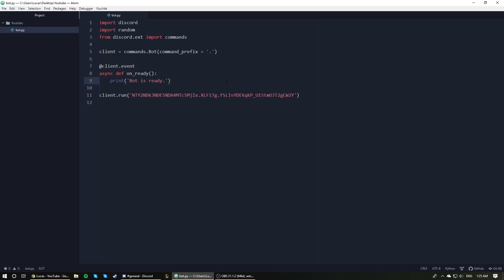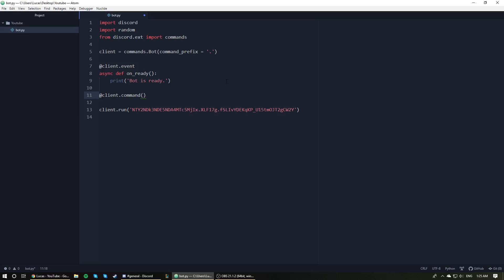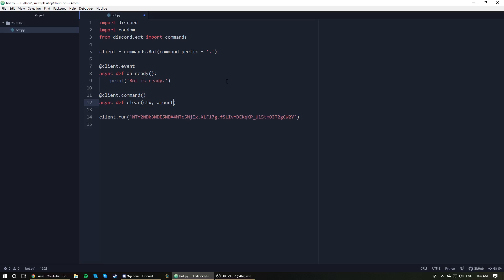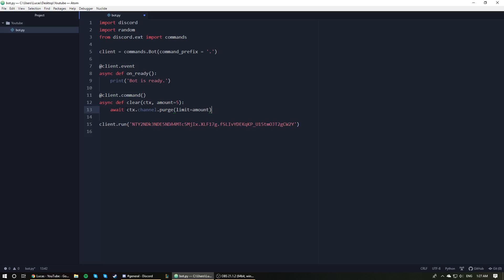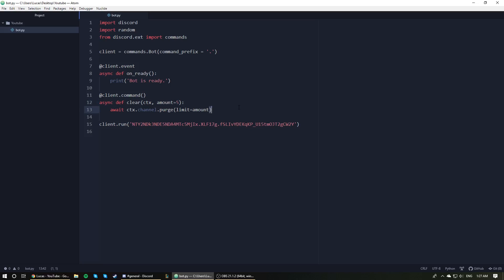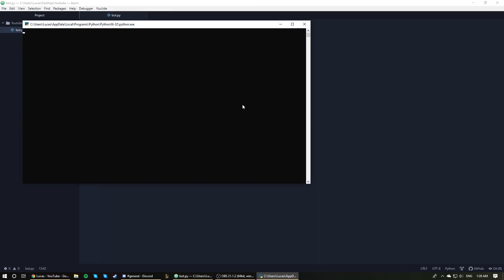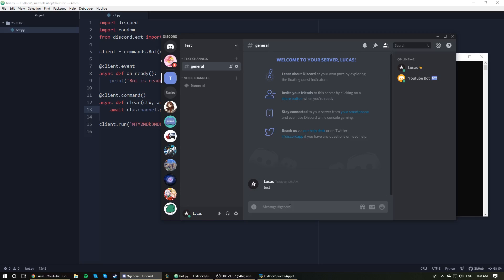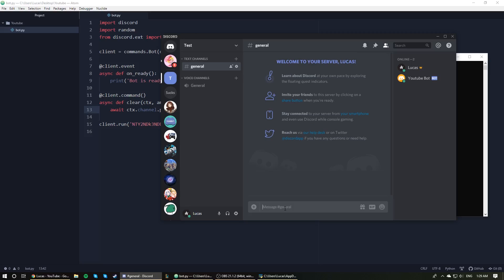Python: Making a Discord bot (Part 4: Clear)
In this video, we learned how to create a simple clear command to delete messages from a discord channel.